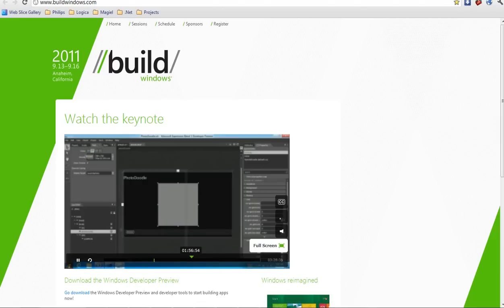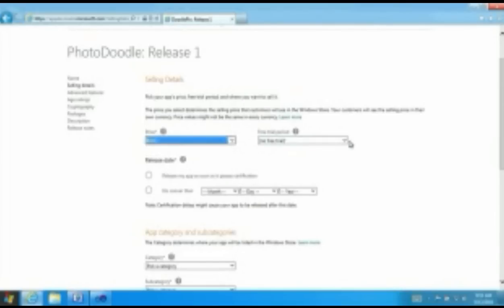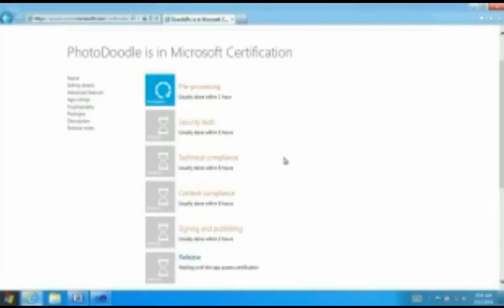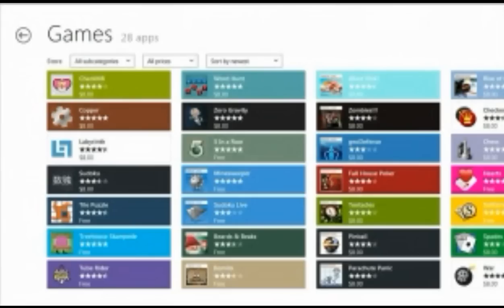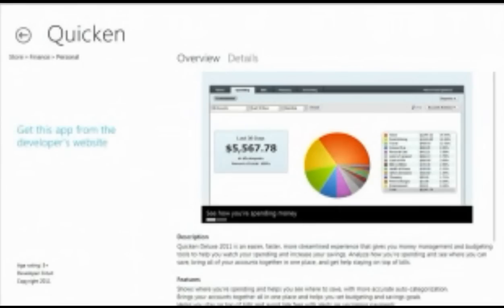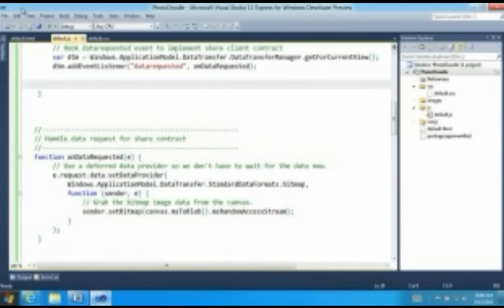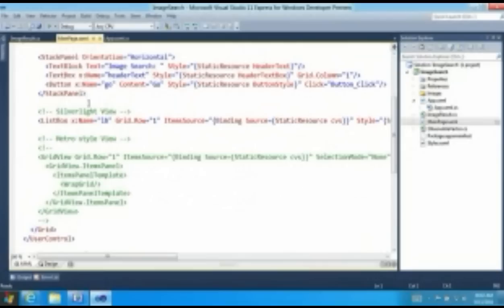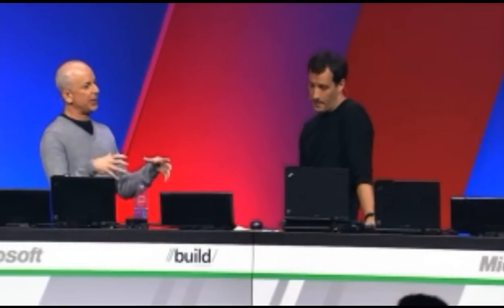Windows 8 Development Part 2.wmv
This video shows the summery of the new way of developing Windows 8 MetroSyle Applications using Visual Studio 11 and Expression Blend 5 to create both HTML and/or Xaml based Applications. Easy to deploy in the new Windows Appstore. Cool App to App & App to Web sharing features. Reusing Silverlight code to convert in MetroSyle touch enabled Windows 8 Applications. Targeting So many hardware platforms. Wow. Very nice job. I think we ARE talking about the same change impacts as in 1995! Might be interesting for you all.